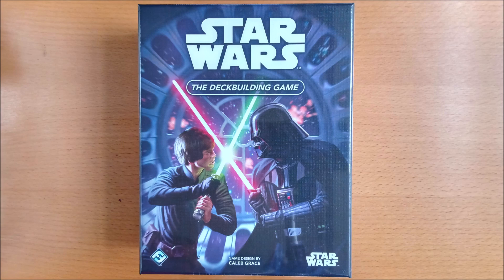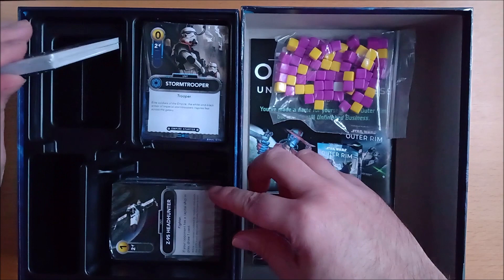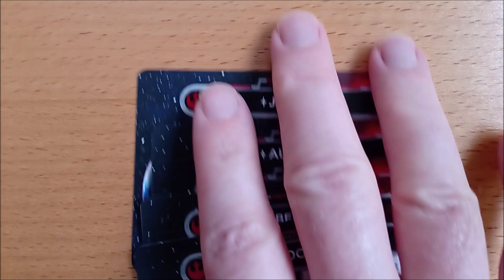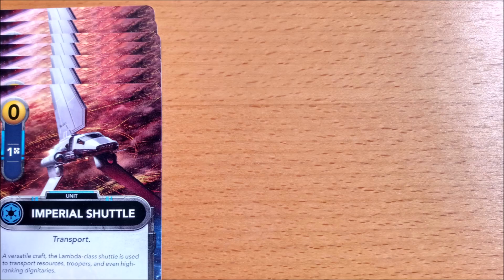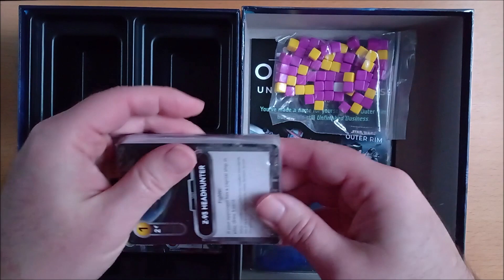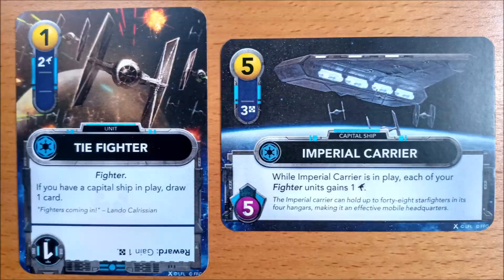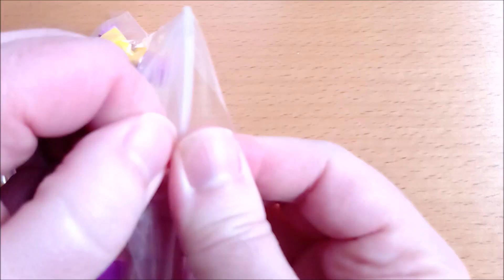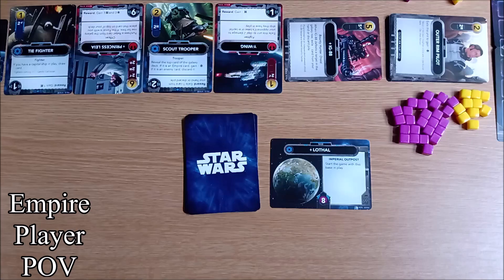Setting up your first game of Star Wars: The Deckbuilding Game tutorial - Fantasy Flight Games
This video walks you through the set-up process for Star Wars: The Deckbuilding Game from Fantasy Flight Games.